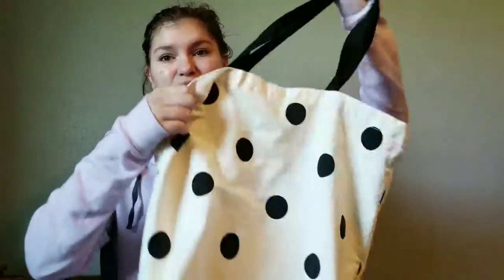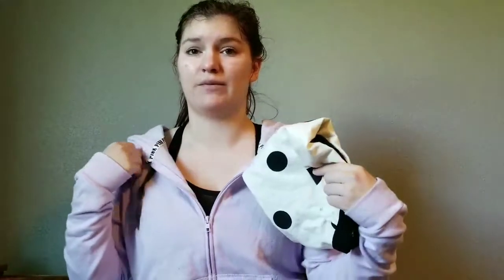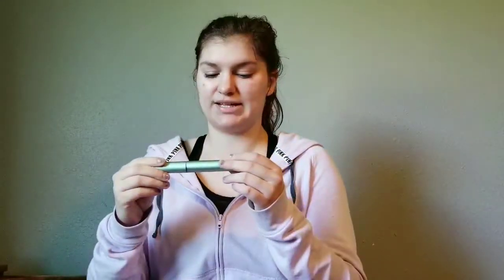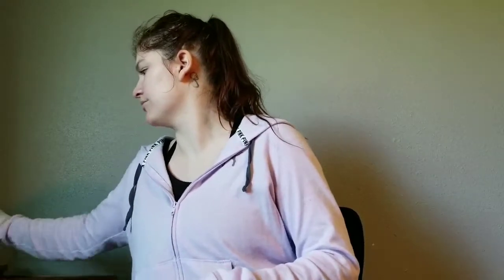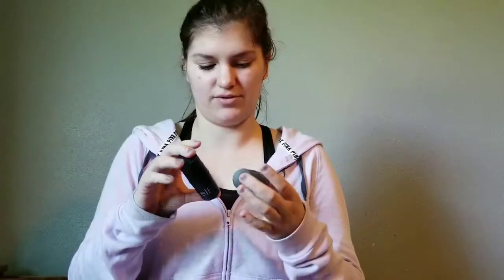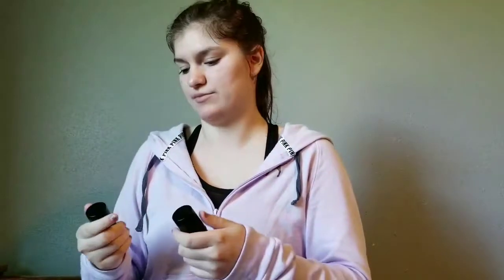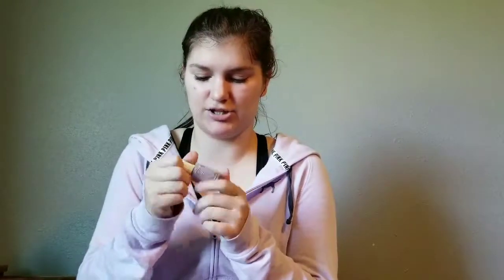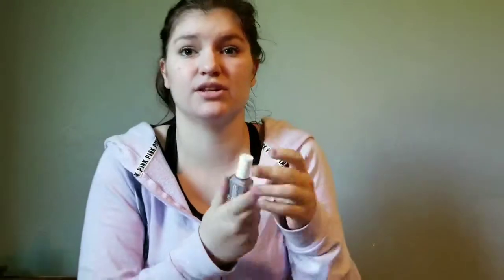June Favorites 2017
I'm here today to talk about about my favorite products from the month of June. I can believe that this month has flown by so fast! Thank you for being here and clicking on my video. I hope you enjoy! and as always products mentions will be listed down below!

✔Etsy Shop

               ✴Products Mentioned✴
Victoria Secret Sweatshirt (From Thrift Store)
Poka Dot Reusable Tote (fom Walmart)
Michael Kors half zip wallet from Poshmark
Nivea Mens Cooling Post Shave Balm
Broadway Colors BB Cream- Ivory
Too Faced Better Than Sex Mascara- Waterproof
Z-Pallete From Etsy
Lorac Build able Matte Blush- Tinge
Jaclyn Hill Becca Face Palette
Moisturizing Stick Foundation- Ivory & Natural
Pure Romance Basic Instinct Roller ball
Prince Harvey Roller ball- Hello
Broadway Colors Defining Mascara
L'Oreal Lash Paradise Mascara
Essie Nail Polish- Chinchilly
Snapple Peach Iced Tea

✔Earn Rewards by Answering Surveys